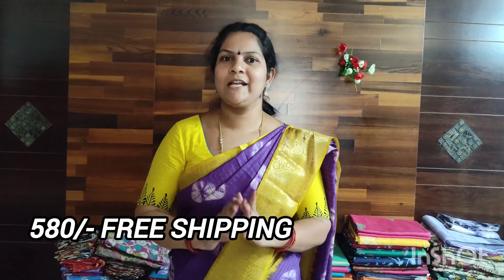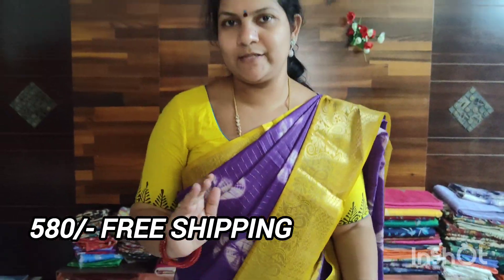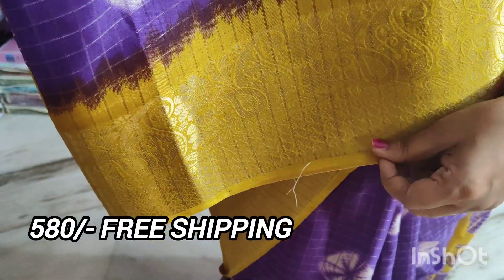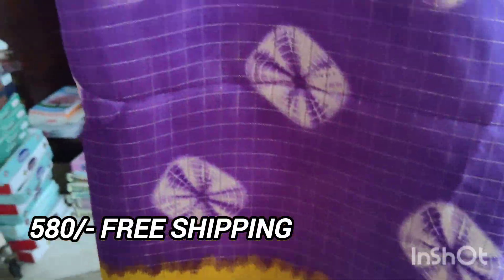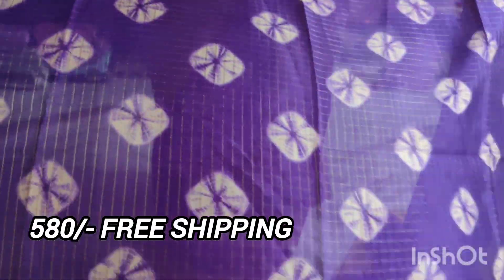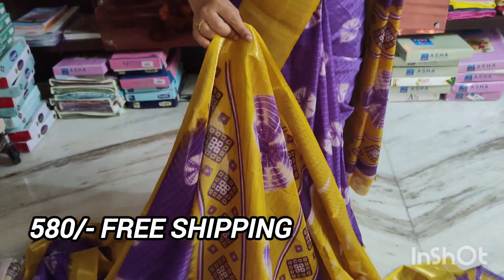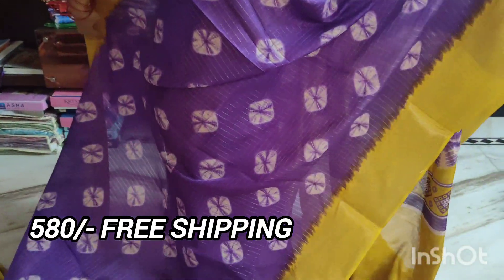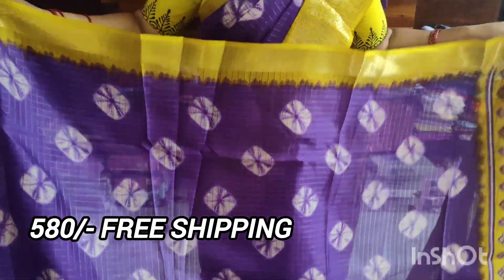single designer Dola silk sarees PSR Collection free shipping